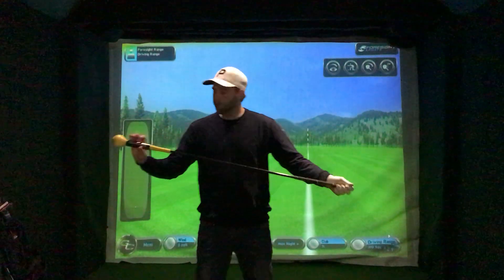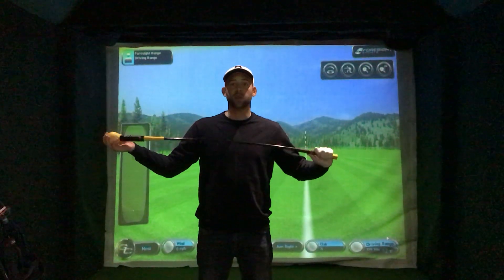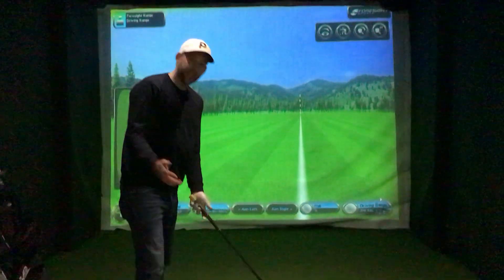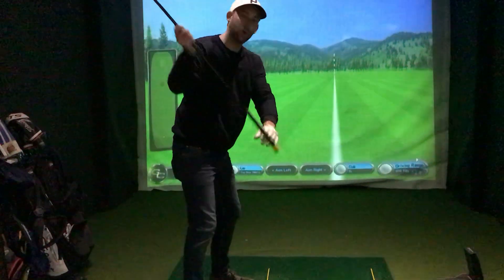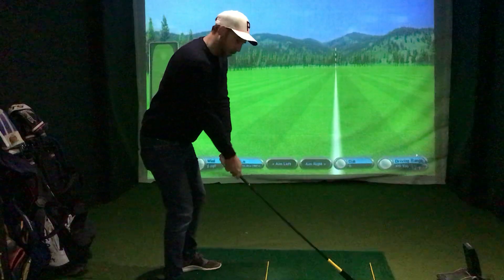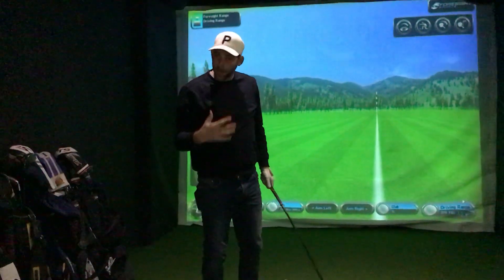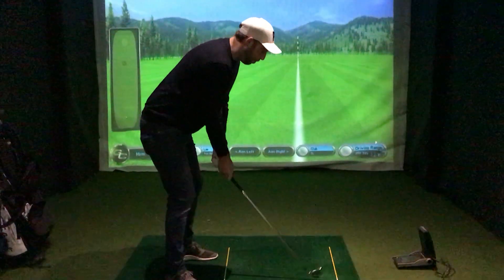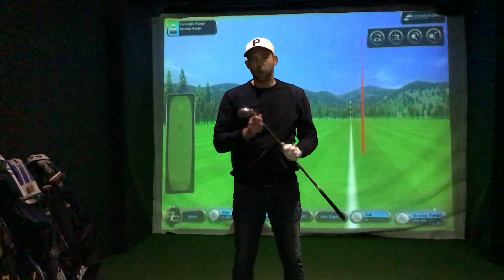Lag in the golf swing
What is lag, and how to create it!